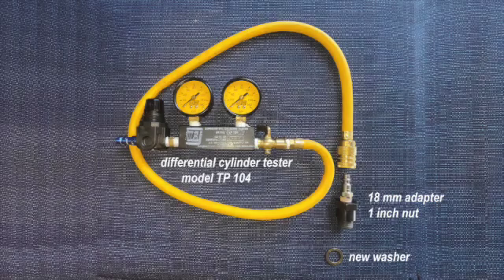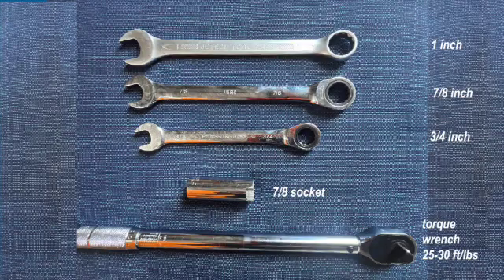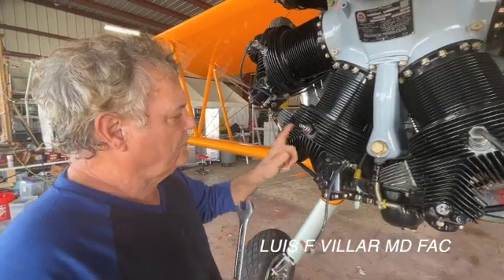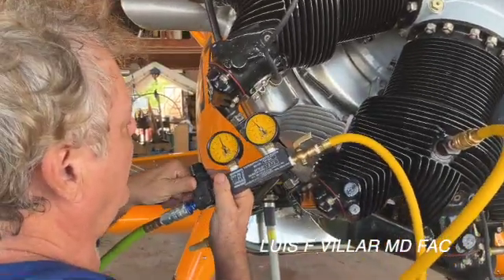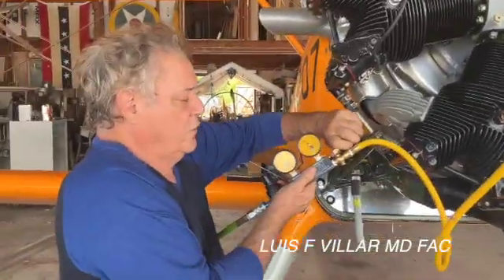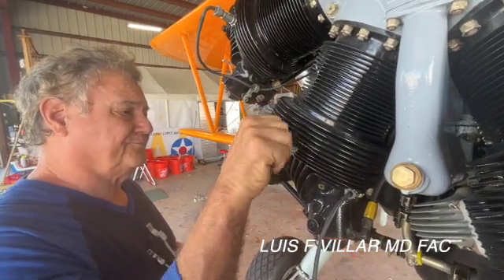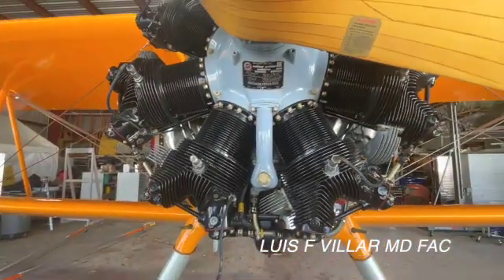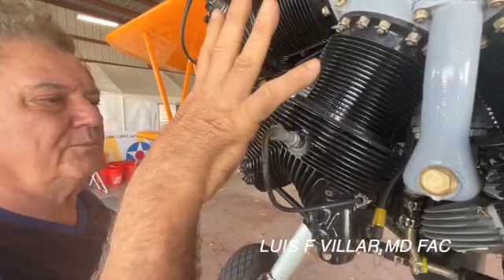radial engine compression test W670 Continental 220 Stearman SD 480p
A description of how to perform a compression test on a Stearman biplane with a W670 Continental 220 radial engine